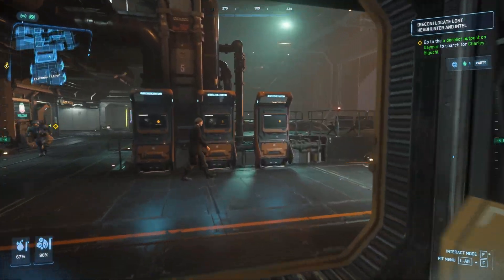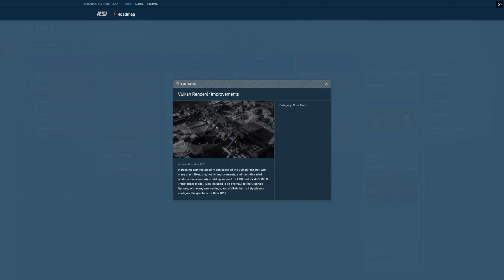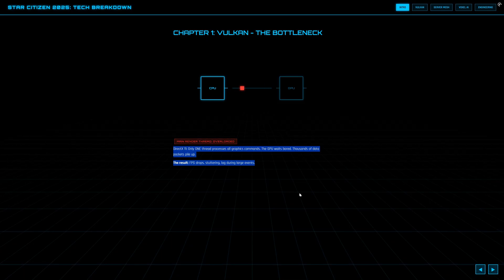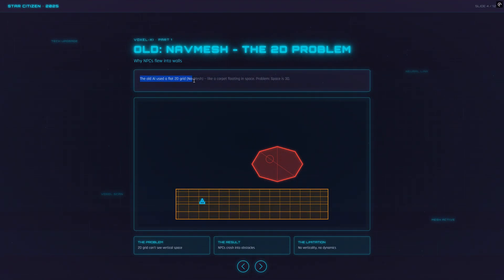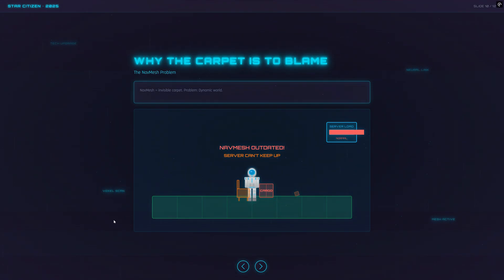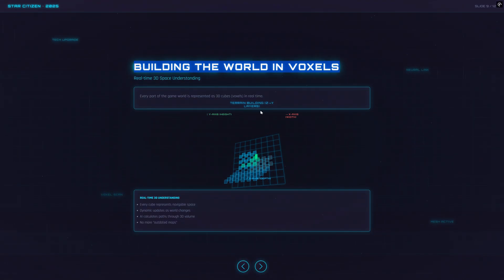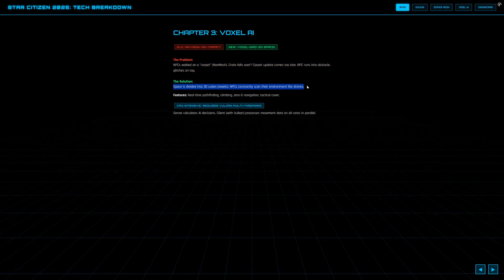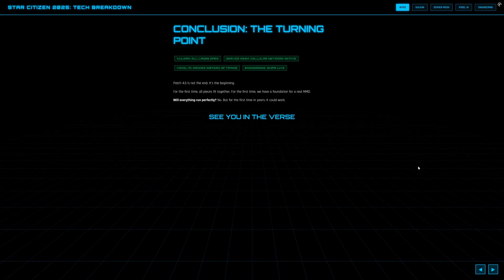🔥Is This The REAL Turning Point? How Star Citizen 4.5's Vulkan & Voxel AI Change Everything🔥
Star Citizen 4.5: The Biggest Tech Update Explained (Vulkan, Meshing & AI)

Star Citizen Patch 4.5 could be the most significant update in years. In this video, we break down the real changes behind the hype: Vulkan API multi-threading, true Dynamic Server Meshing, next-gen Voxel AI, and Engineering simulation. We make complex tech easy to understand – visually explained, no programming background needed!

🚀 START PLAYING STAR CITIZEN (GET 5,000 FREE UEC)

⏱️ TIMESTAMPS
0:00 Intro: Is 4.5 the Gamechanger?
1:30 Vulkan API & Multi-threading Explained
4:00 True Dynamic Server Meshing
6:45 Next-Gen Voxel AI
9:15 Engineering Simulation Gameplay
11:00 Conclusion & Outro

📸 THUMBNAIL ART
A special thanks goes to the fantastic virtual photographer Hasgaha for allowing me to use his image.

🛸 JOIN THE CELESTIAL TURKS (International Community)
We are a welcoming organization for English, German, and Turkish pilots.

🎶 MUSIC CREDITS
Soundtrack by the legendary Pedro Camacho. Please support the artist: